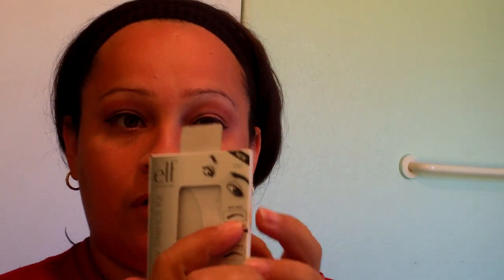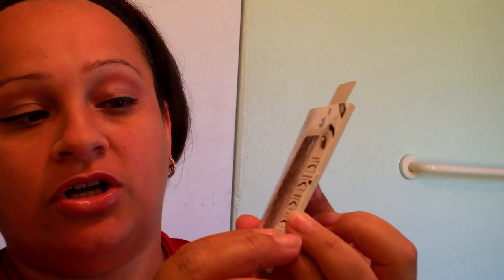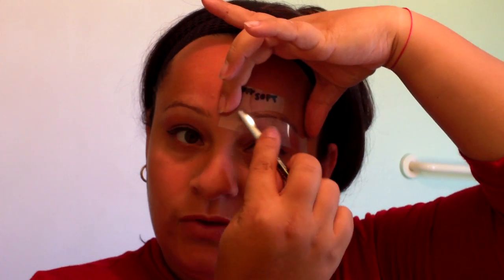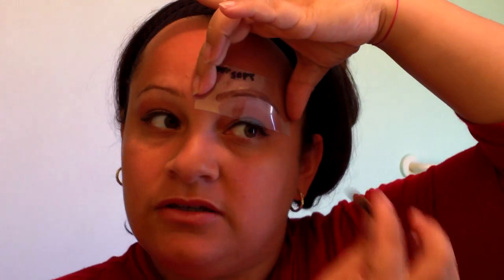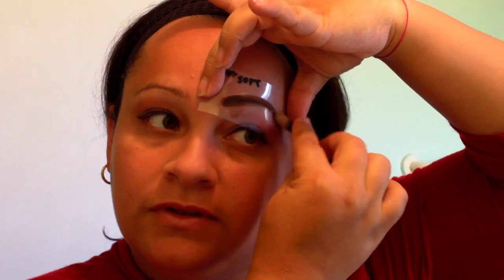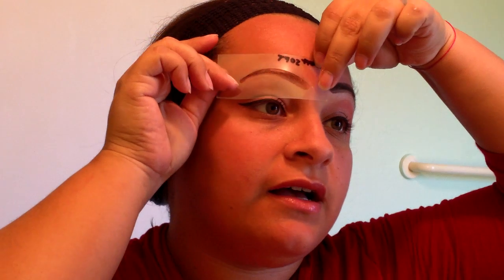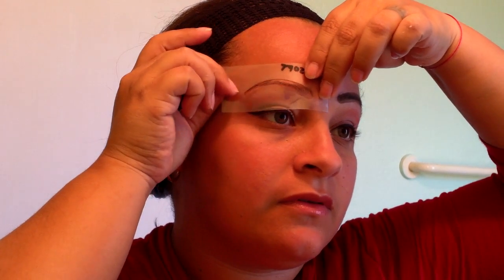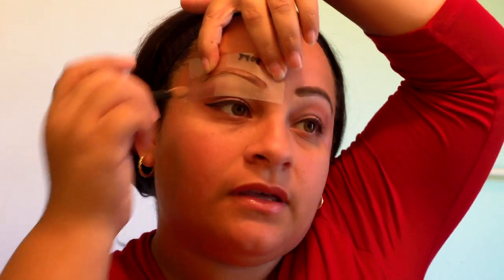How to get Gorgeous Eyebrows at home, save money, cheap method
This is my method for saving money on eyebrows.. I normally tweeze mine. In this video I teach you how to use the E.L.F (ELF) eyebrow stencil kit which you can find on Ebay for .99 cents..

I forgot to mention in the video that I actually used Jordana Eyeshadow. Its the darkest shade of brown that comes combined with the gold shade. You can find Jordana brand products at most dollar stores or at CVS and Walgreens.

Remember : my videos are for fun and to save you some money. I am not responsible for inconveniences or results you experience in using my methods or techniques.